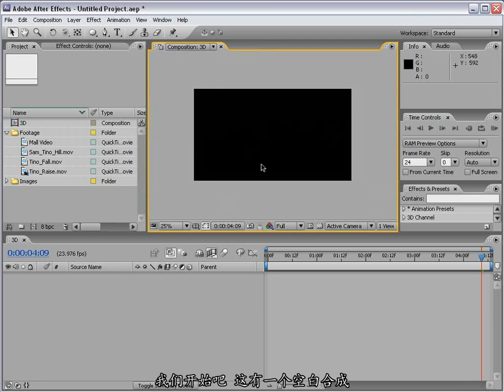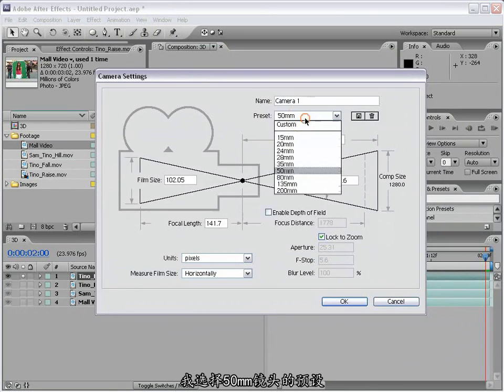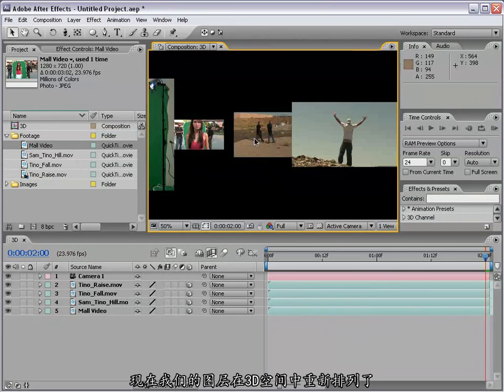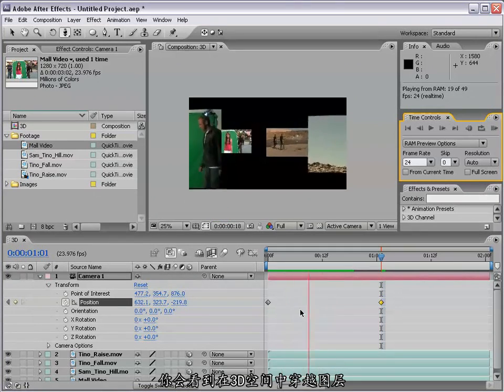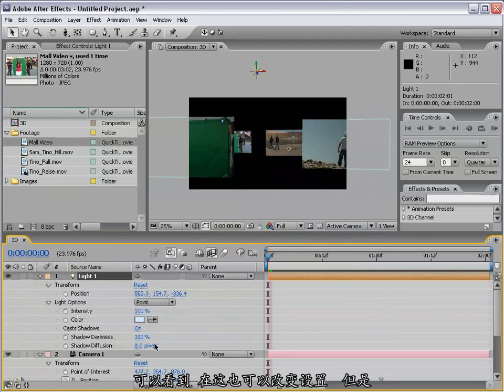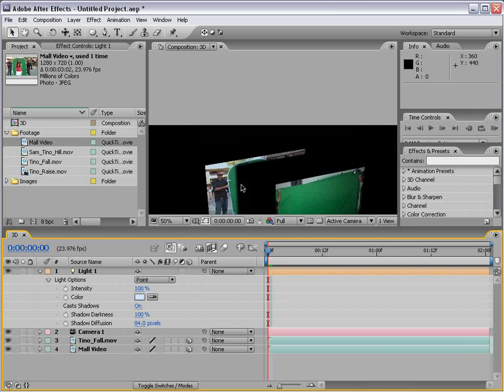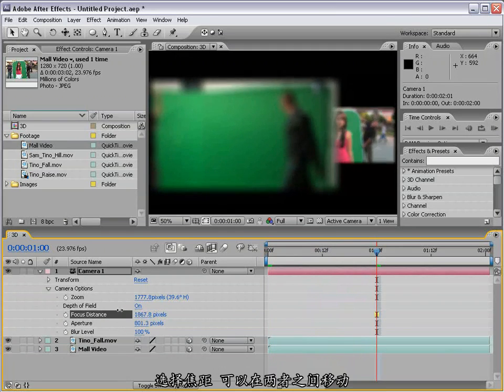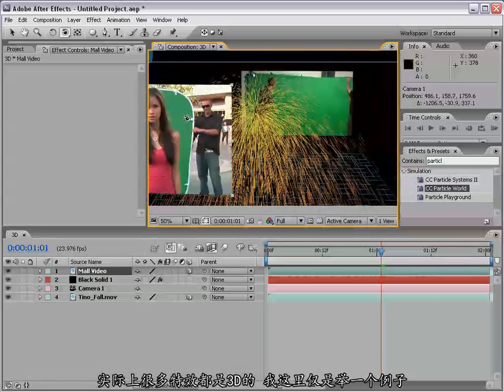【中文字幕入門教學】07. 3D Integration